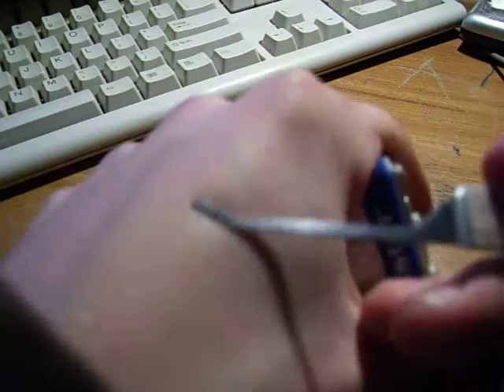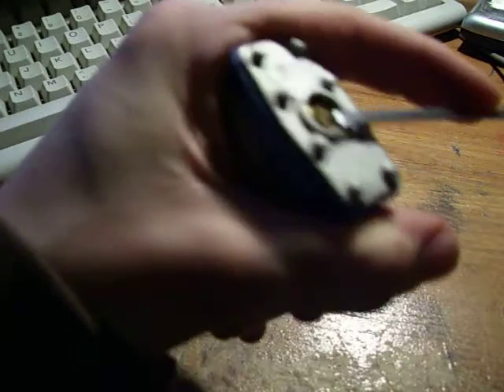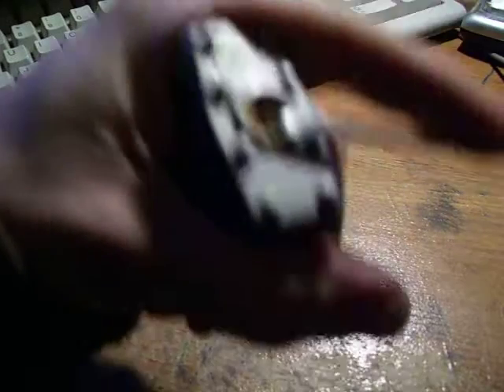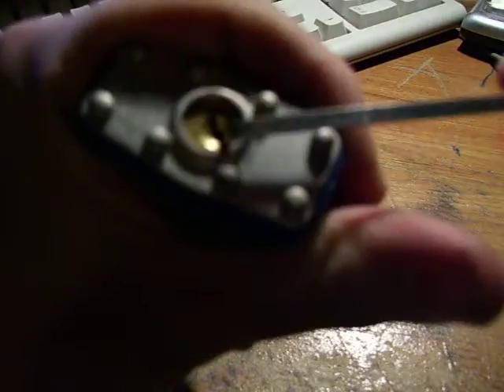Master #1 Raked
Master Lock #1 picked...
I said #3 in the beginning but i meant #1...